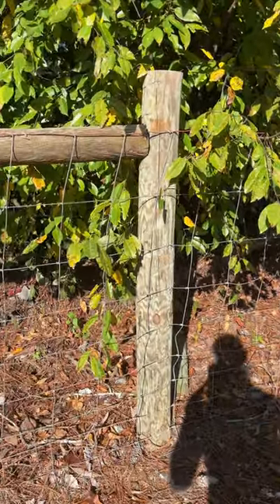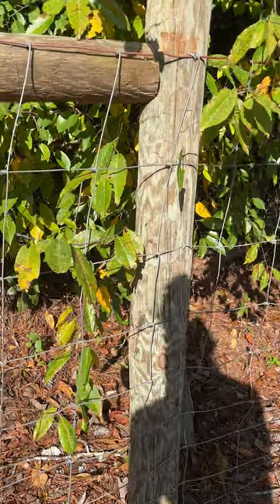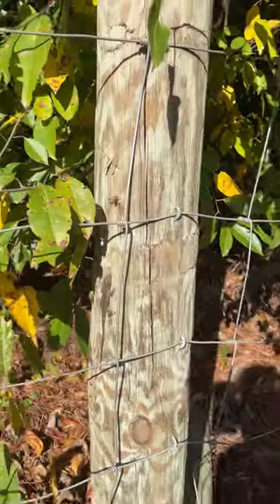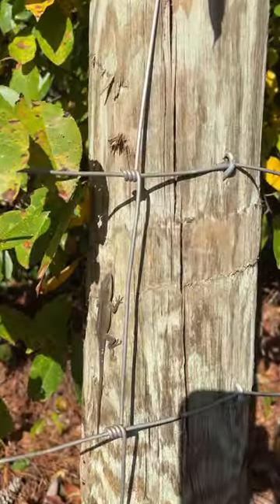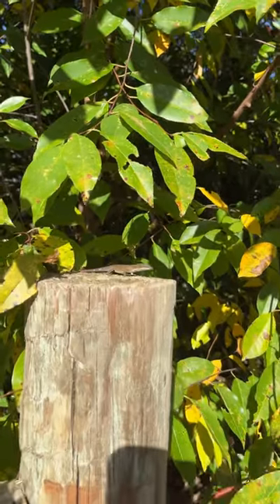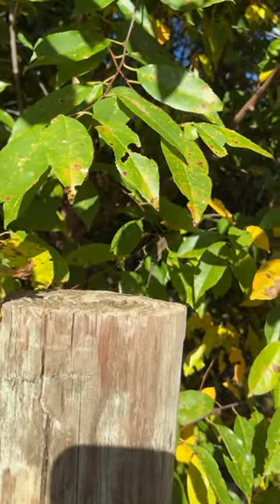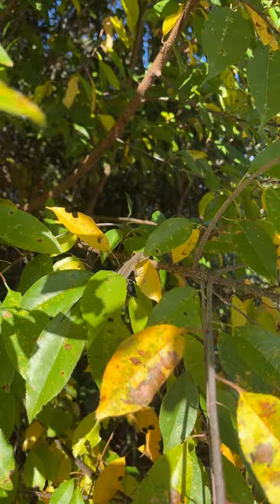Quad Flexibility with Mandy + Lizard 🦎💪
Hi! How many deep learning/computer science people here like seeing this kind of content in addition to our usual educational material as well? Let's build strong minds AND bodies!  🧠💪

❤️🦎 Special thanks to the following polymaths of the deeplizard hivemind:
Mano Prime